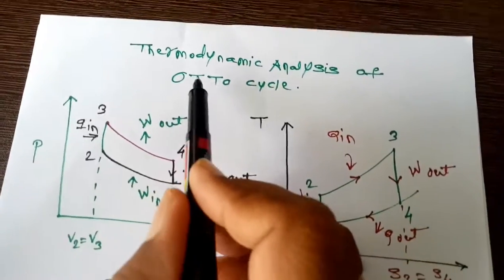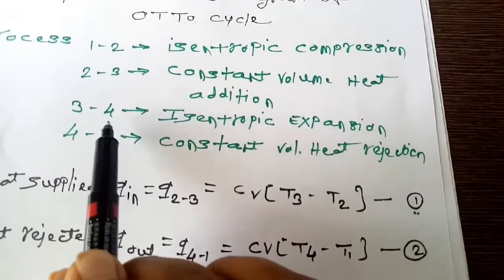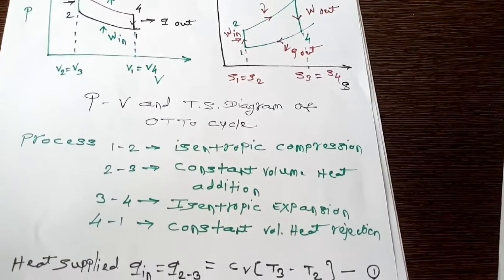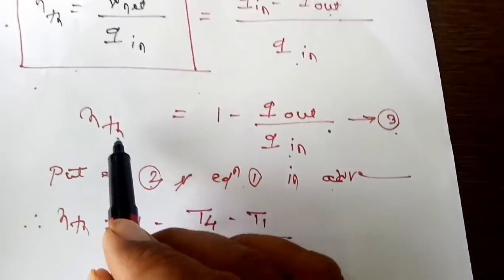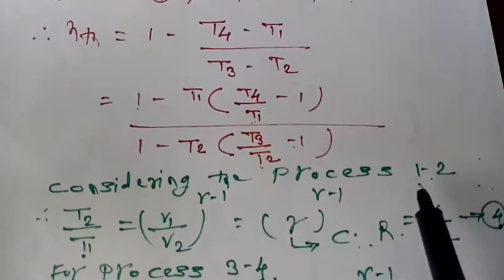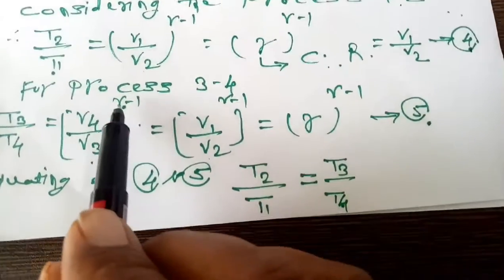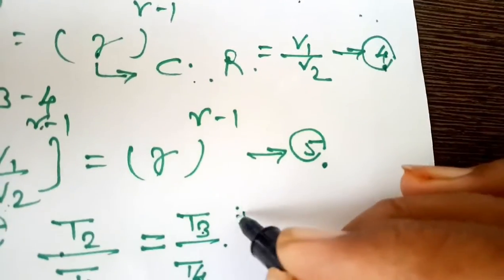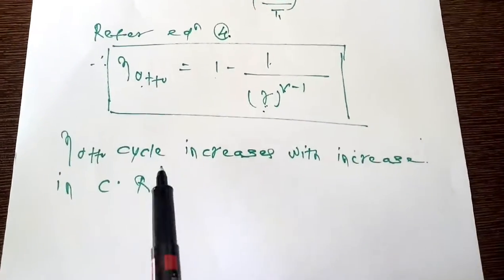Analysis Otto cycle